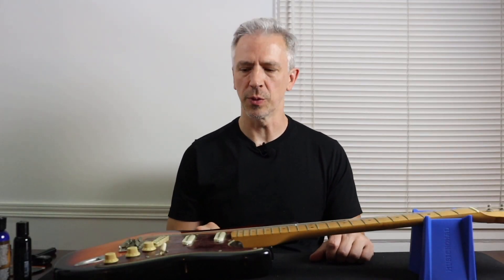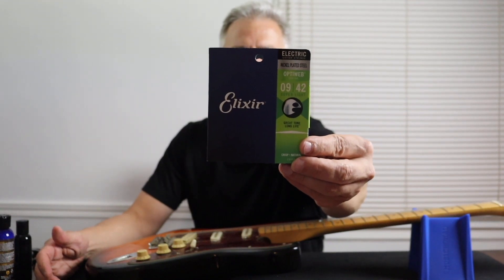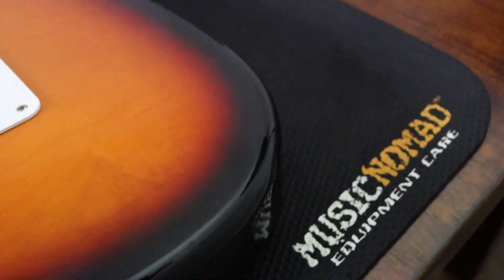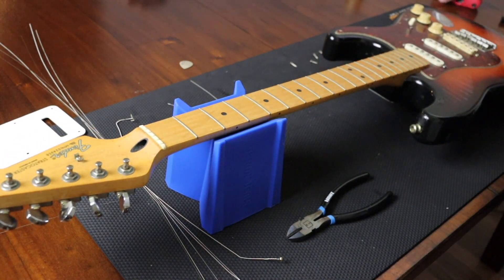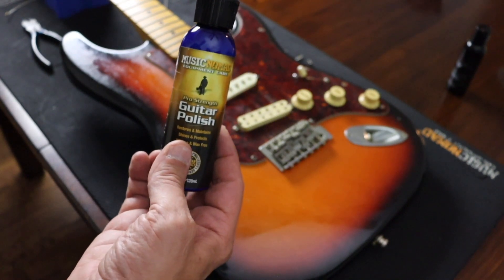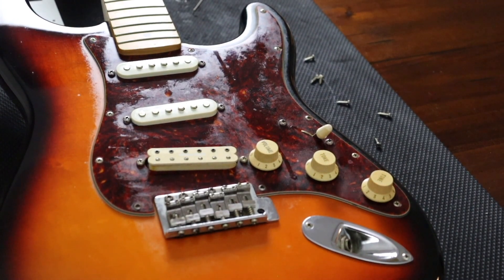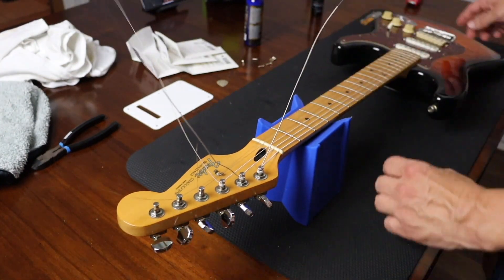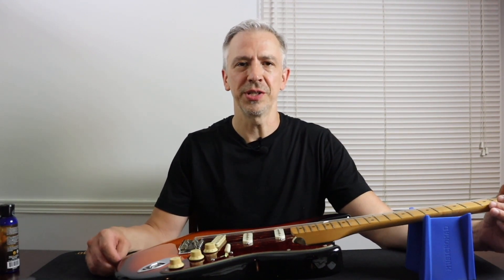Super Dirty 1996 Fender Stratocaster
Cleaning up a very dirty 1996 Fender Stratocaster.